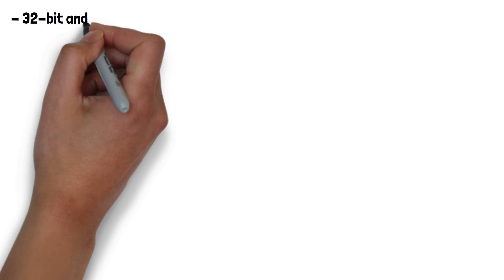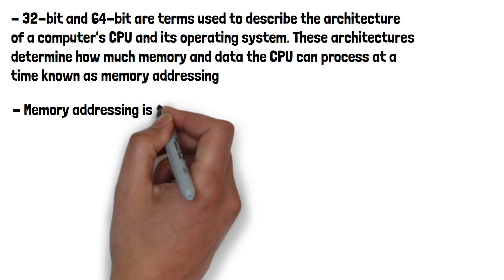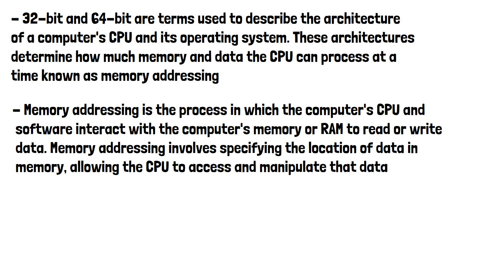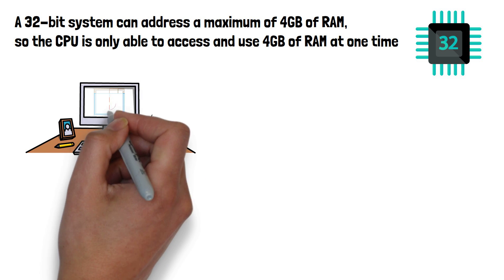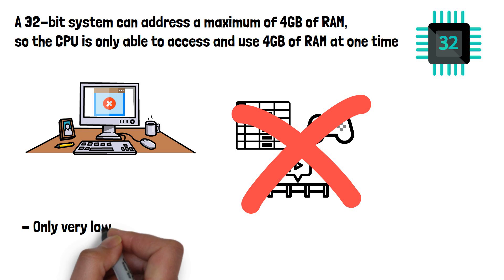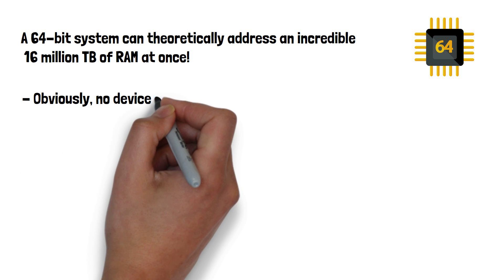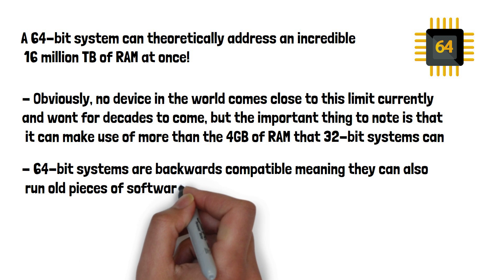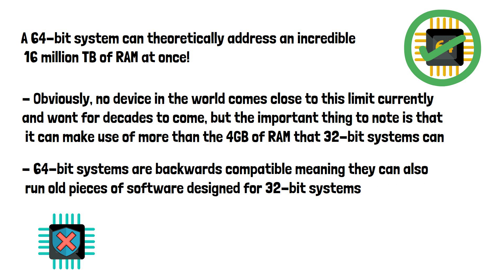32 bit vs 64 bit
You’ve likely heard the terms 32bit and 64bit when shopping for pc hardware or checking software compatibly. But what does these terms actually mean and whats the difference between them? That’s what we’re going to look at in this video.

32-bit and 64-bit are terms used to describe the architecture of a computer's CPU and its operating system. These architectures determine how much memory and data the CPU can process at a time known as memory addressing.

Memory addressing is the process in which the computer's CPU and software interact with the computer's memory or RAM to read or write data. Memory addressing involves specifying the location of data in memory, allowing the CPU to access and manipulate that data.

A 32-bit system can address a maximum of 4 GB (gigabytes) of RAM, so the CPU is only able to access and use 4gb of RAM at one time. As the CPU can use this much RAM at one time they are not well equipped for handling resource demanding software. A 32bit system would not be good for running a large spreadsheet, gaming, editing videos or really anything that involves more than some basic web browsing and word processing. Only very low budget machines such as some Chromebooks and older machines still use 32-bit architecture.

A 64-bit system can theoretically address an incredible 16 million TB of RAM at once! Obviously, no device in the world comes close to this limit currently and wont for decades to come, but the important thing to note is that it can make use of more than the 4GB of ram that 32 bit systems can. 64-bit systems are backwards compatible meaning they can also run old pieces of software designed for 32-bit systems. 32 but systems may struggle to run 64bit software due to their Ram limitations. So if you’re looking to do any kind of even slightly resource intensive  tasks, a 64bit system is the choice for you.